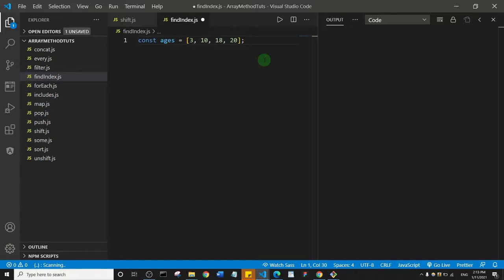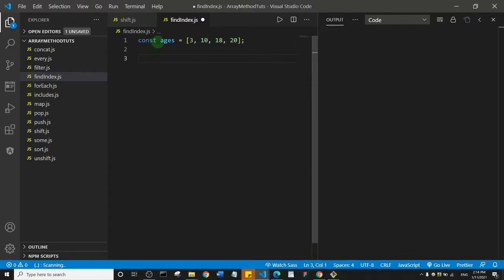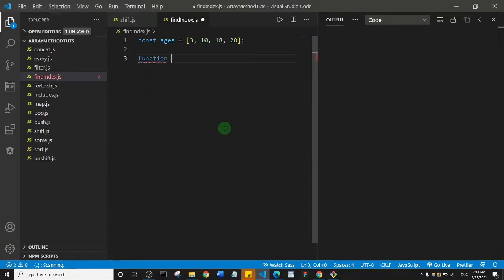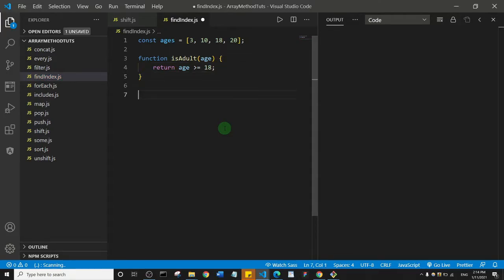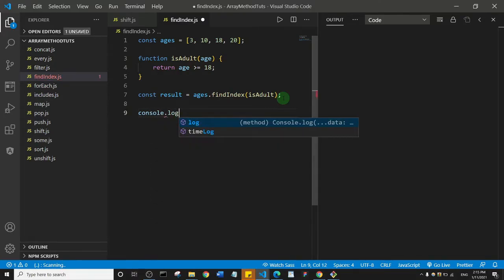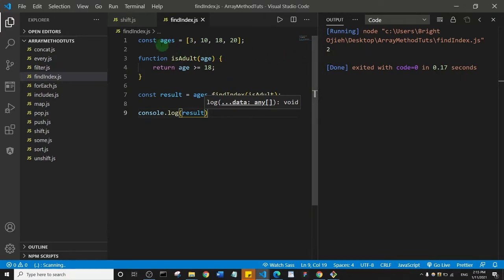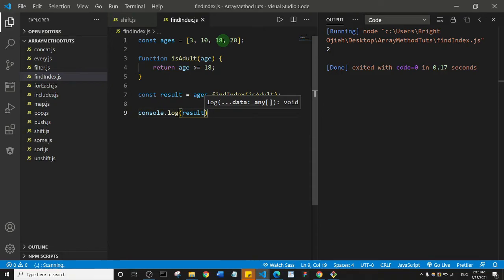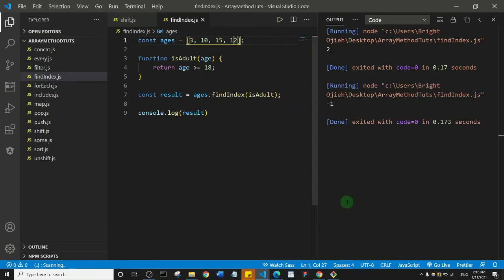Findindex Array Method | Javascript Tutorial